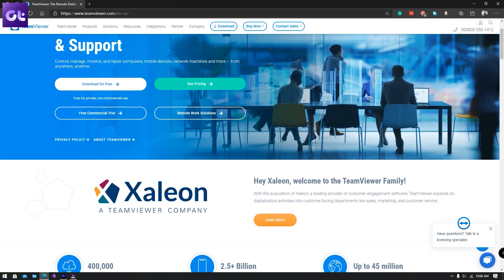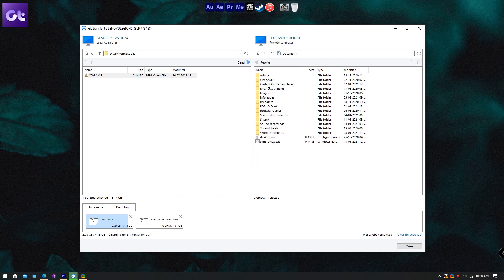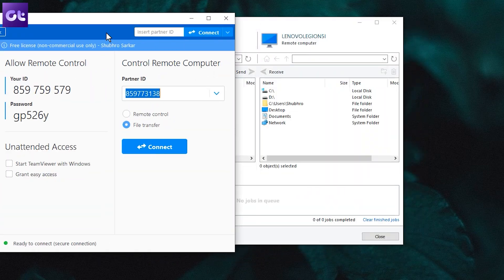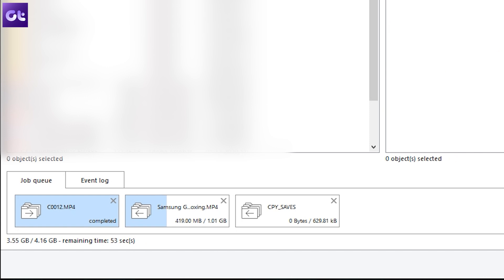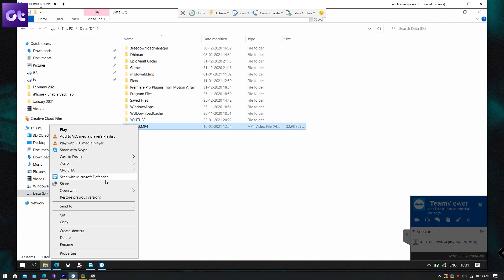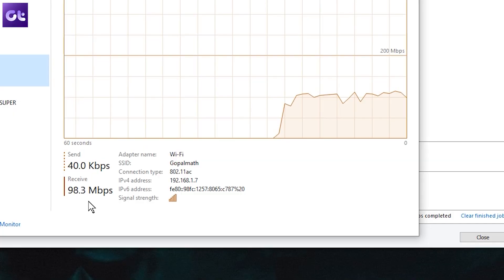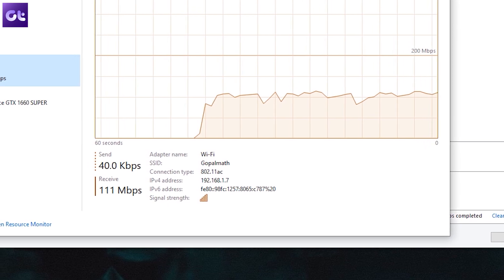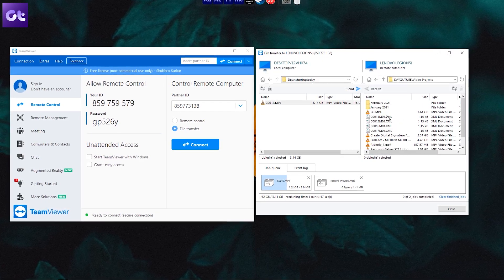How to Transfer Big Files for Free Using TeamViewer | Guiding Tech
Annoyed by the file limitations of cloud services and other "free" services to send files from one PC to another? Try out TeamViewer instead!

Does your work require you to share big files with your colleagues, and you're just tired of uploading them to the cloud servers? Also, the so-called free services only offer space up to 2GB. Well, in today's video, we'll show you how you can use TeamViewer to transfer big files for free! It's super easy to use, and allows you to transfer files from one PC to another for free!